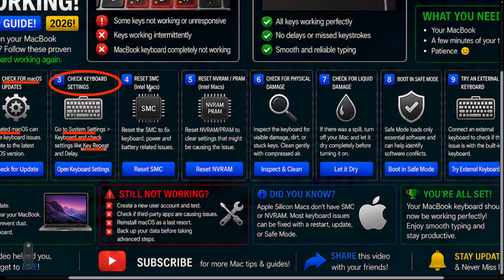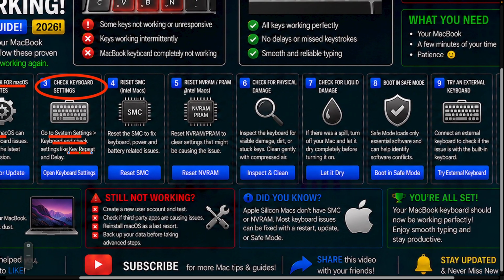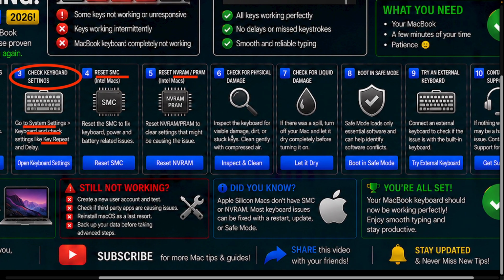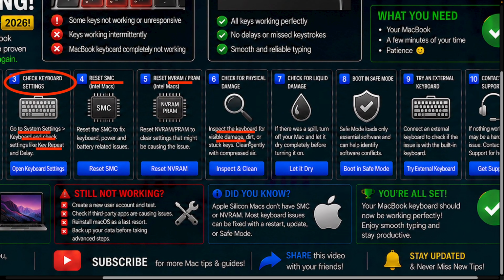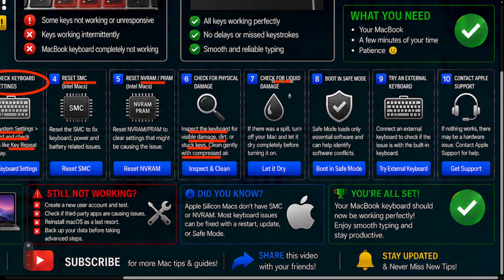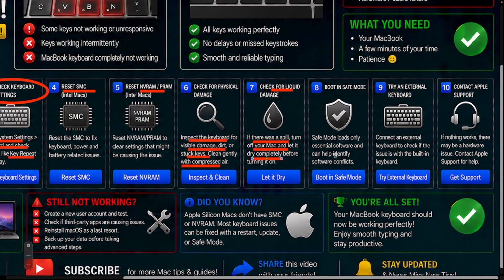How to Fix MacBook Keyboard Keys Not Working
Are some MacBook keyboard keys not working or responding incorrectly? This can happen because of temporary software glitches, outdated macOS, incorrect keyboard settings, dirt or debris, physical damage, or liquid exposure. Start with the simplest troubleshooting steps before moving on to hardware checks.

First, restart your MacBook to clear temporary software issues. After restarting, check for available macOS updates by opening System Settings  General  Software Update. You can also open System Settings  Keyboard and review options such as key repeat and delay to make sure your keyboard settings are configured correctly.

Next, inspect the keyboard for visible dirt, debris, stuck keys, or physical damage. If necessary, gently clean around the affected keys using appropriate compressed air. If your MacBook has experienced a liquid spill, turn it off immediately and avoid continuing to use it until it has been properly assessed. On compatible Intel-based Mac models, additional troubleshooting such as resetting the SMC or NVRAM/PRAM may also help.

Finally, connect an external keyboard and test whether it works normally. If the external keyboard works but the built-in keyboard continues to have problems, the issue may be related to the MacBook's internal keyboard hardware. In that case, consider contacting Apple Support or an authorized service provider for further assistance. I hope this video clarifies everything for you.